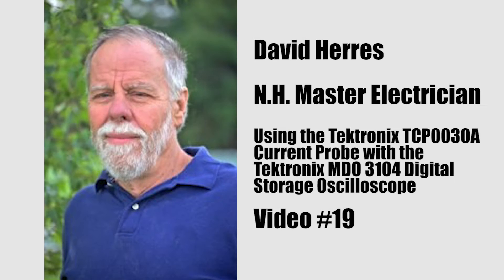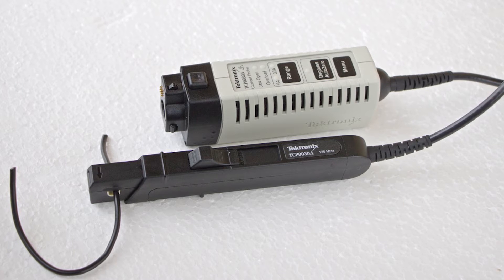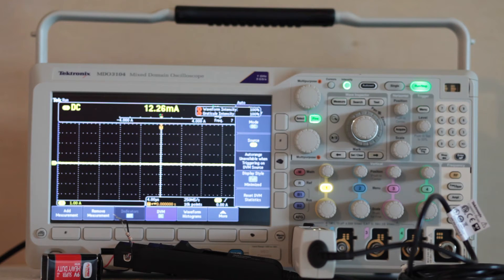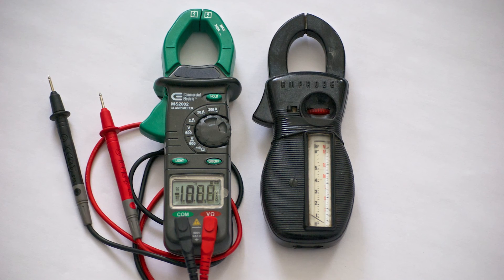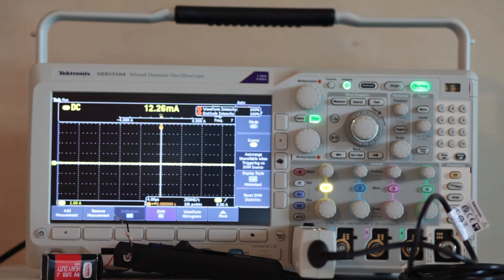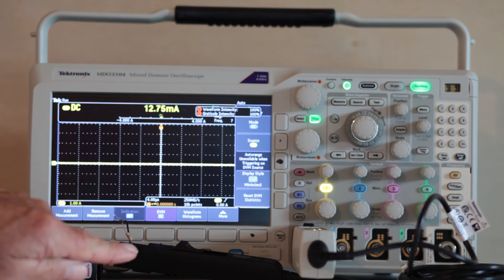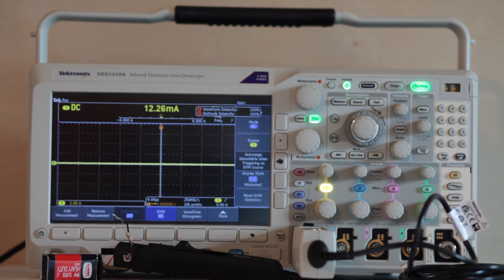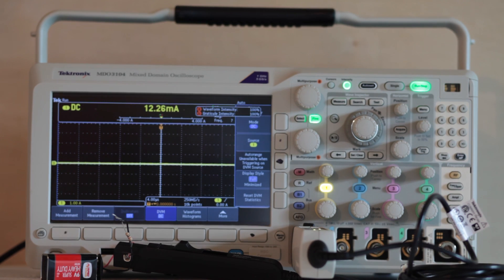Using the Tektronix TCP0030A Current Probe with the Tektronix MDO3104 Digital Storage Oscilloscope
The Tektronix TCP0030A current probe extends the functionality of Tektronix 3000 and 4000 Series oscilloscopes so that they are capable of measuring and displaying current as well as voltage.